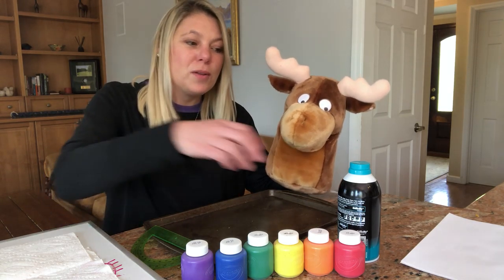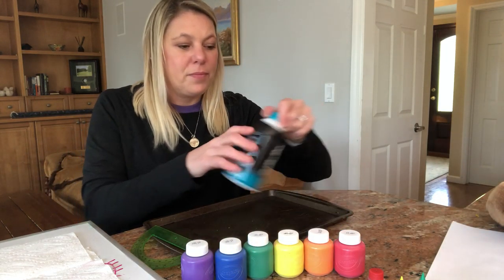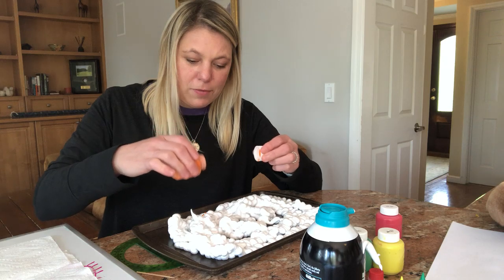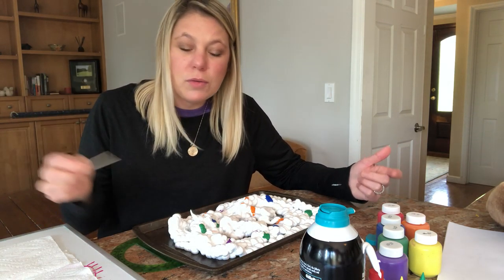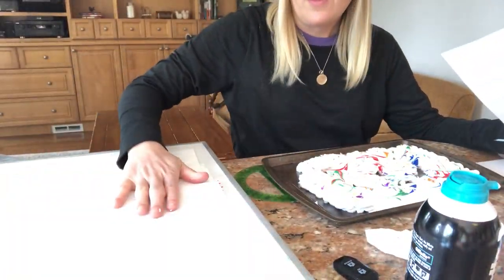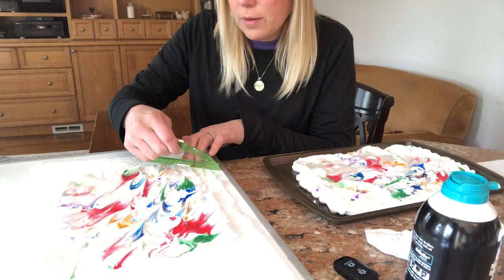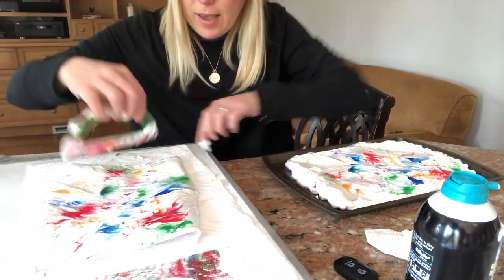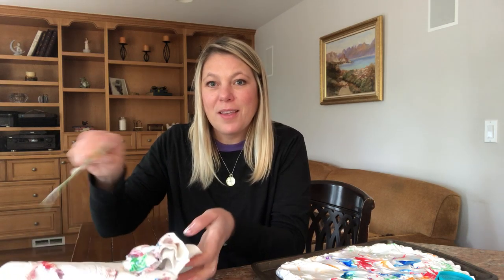Shaving Cream Art